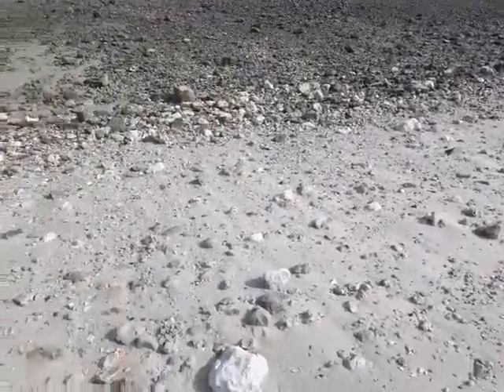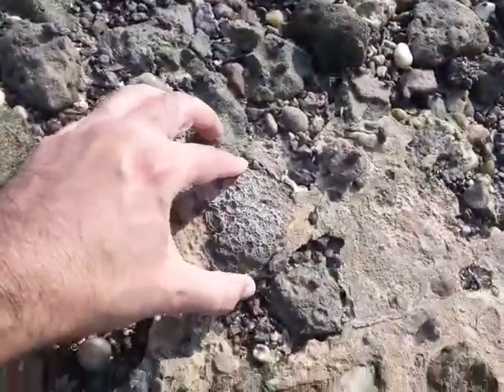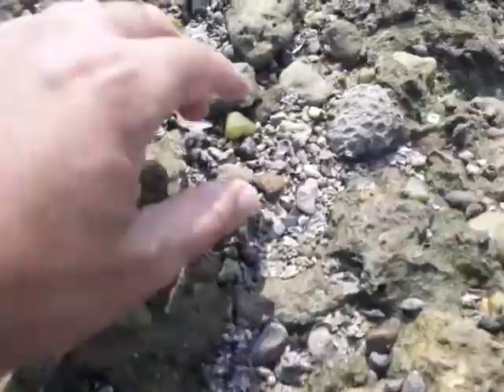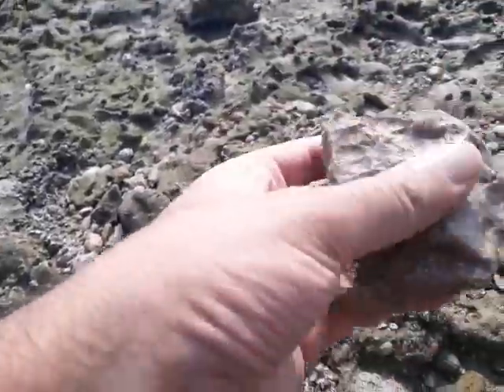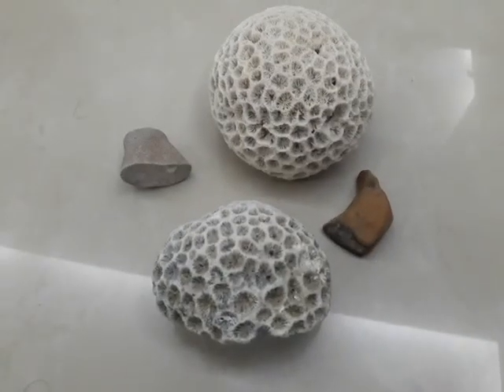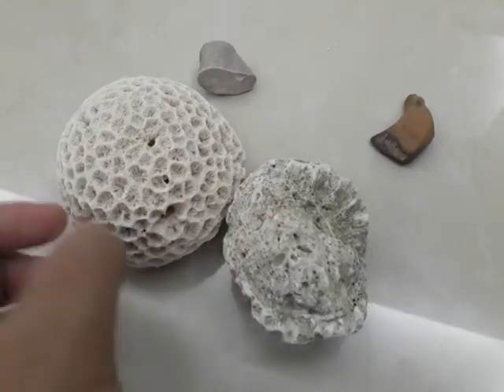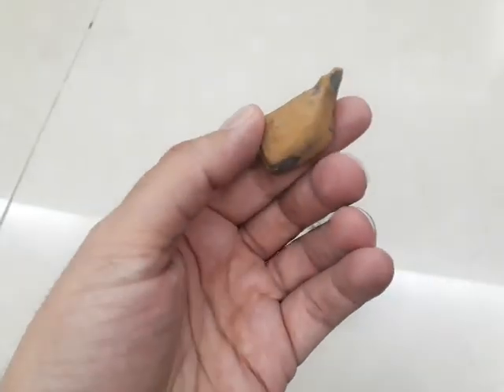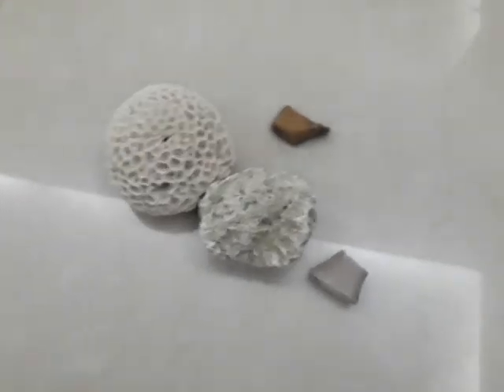Fossil hunting in Persian gulf western beaches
Found some items in Kuwait beaches and not sure if they are real fossils.
Please comment if you have any ideas